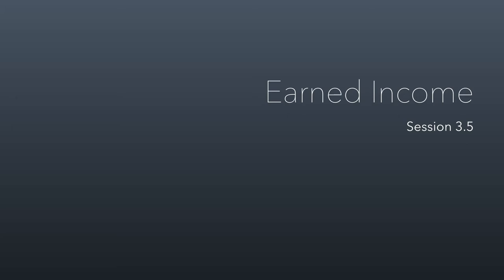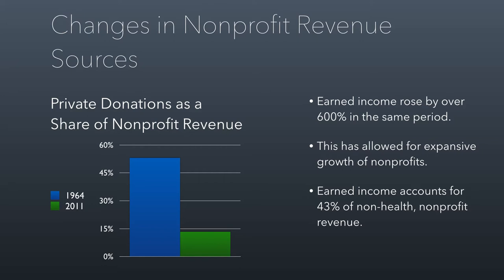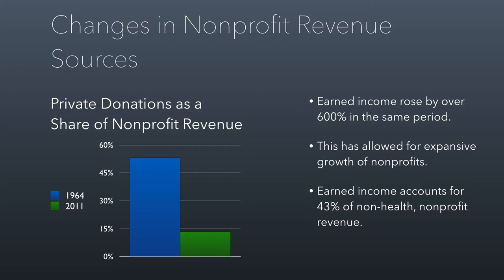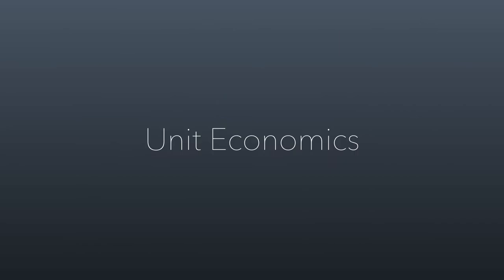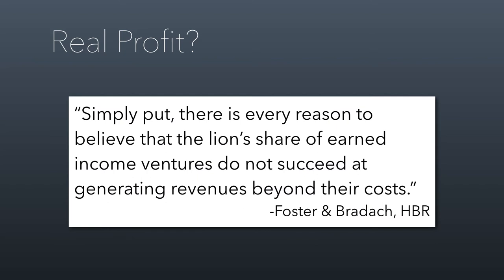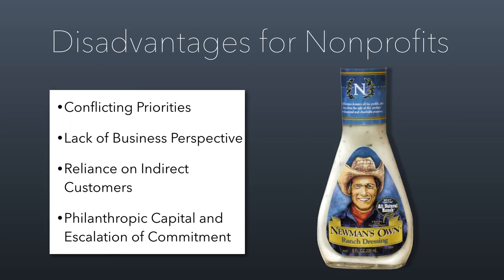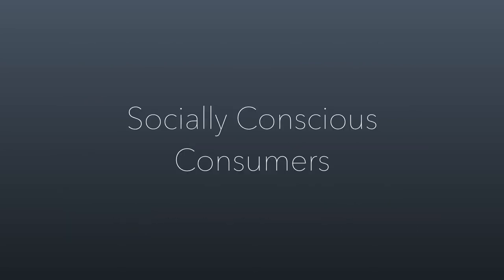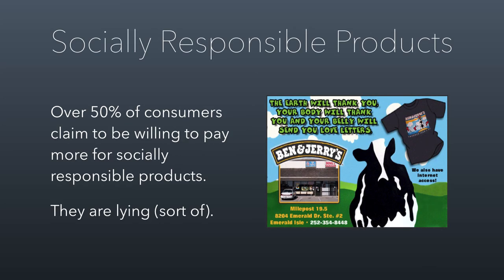Nonprofit Session 3.5 - Earned Income